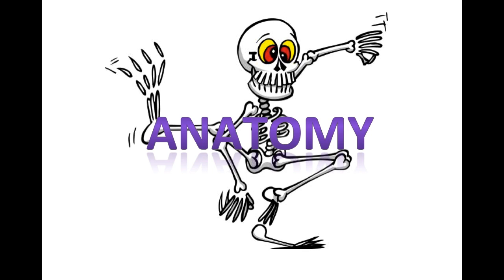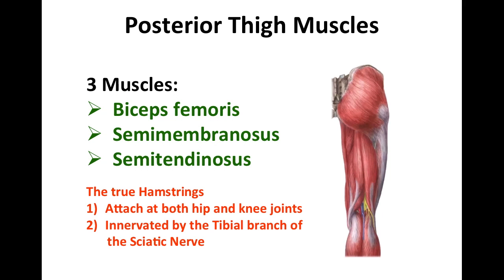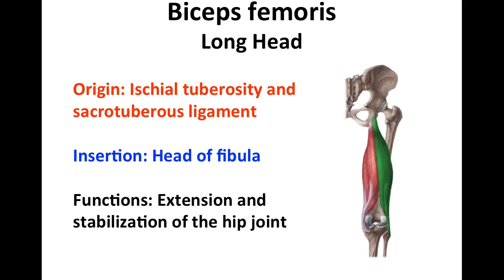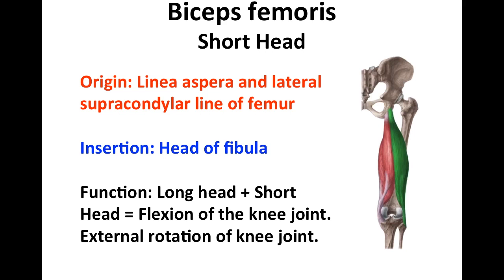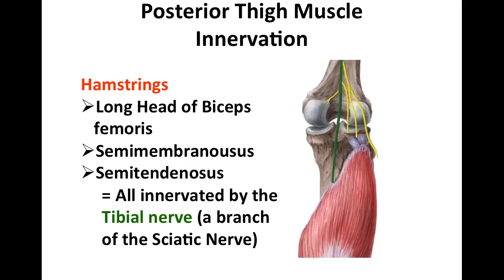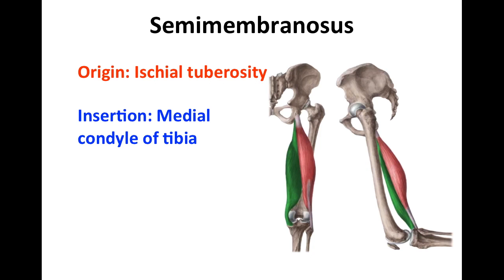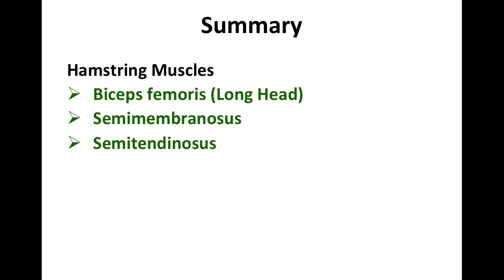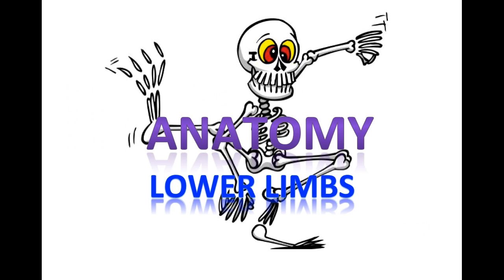LEARN POSTERIOR THIGH MUSCLES WITHIN 3 MINUTES!!!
Anatomy of the posterior thigh muscles and its innervation